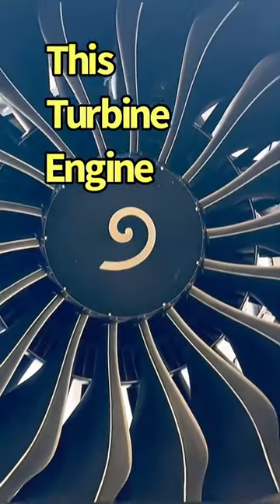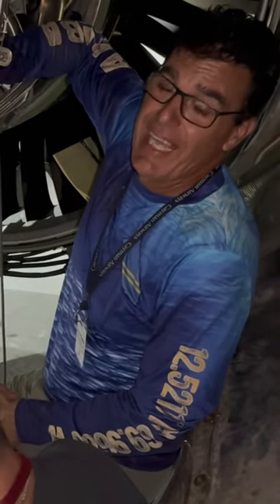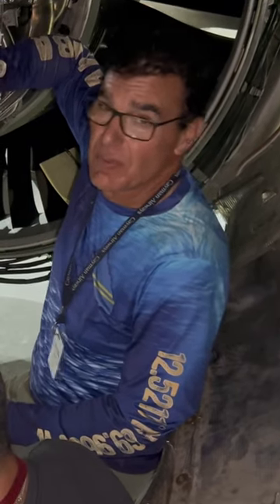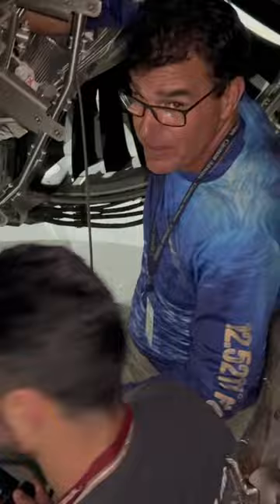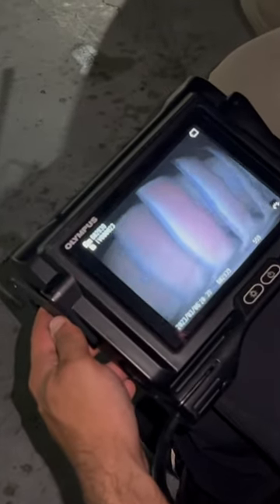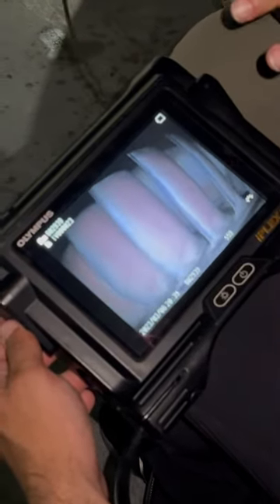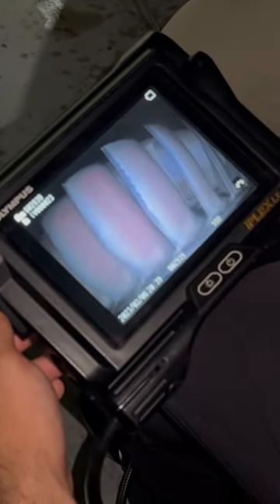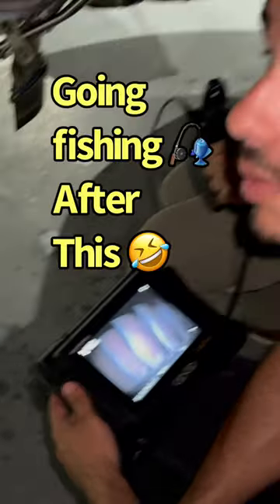L👀King INSIDE GE LEAP 1B Turbine engine Borescope inspection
Looking inside a GE LEAP 1B Turbine engine. With a bOrescope equipment look what we found IT’s PRICELESS WHEN IT COMES TO AIRPLANE, PASSENGER, CREW and TECH ENGINEER SAFETY.

Beast Aviation Fishing

Thank you for your Support. You are part of the Crew.
                                    “ONE CREW”

aviation safety
Doing what ever it takes for passeger crew airplane and engineers safety in the real world.
Public Awareness of what it takes to keep airplanes fly safe in skies.
👁❤️ ✈️ 🎣 Behind the scenes of Airplane safety sensitive inspections and operation test !

Watch These channels
Captain Joe
Mentour Now !
TASK and PURPOSE
SPEAK THE TRUTH
Simple Flying
Pandora US
WONDER
not what you think
Tech Magazine
Fluctus
Sam Chui
Found and Explained
Mentour Pilot
MZO
3 minute of aviation
Beyond Facts
Noel Philips
the SUN
George Downs
Top 10 Aviation
non stop Dan
Miketheavgeek
META
WELT DOCUMENTARY
maximus aviation
found and explained
FRAprodutions
Rebuild rescue
The BUZZ
VASAVIATION
CargoSpotter
DroneScape
Coby Explanes
Ricardo 85
Sky News Australia
Skyships Eng
SPARK
SmarterEveryDay
74 gear
TheFlightChannel
Cargo Spotter
Dennis the National
blancolirio
PoletMe Aviation
The BUZZ
VASAVIATION
DroneScape
StrayaAviation
blancolirio
Captain Boeing
SANspotter
Vogager 2
Probable Cause
RCScaleAirplanes
FlightdeckLife
MD Melbourne aviation
mylosairplanefan
WorldAviation 4K
Tayfun U
SANspotter
Martin Sinclair
MSFS Videos
Frontline pros